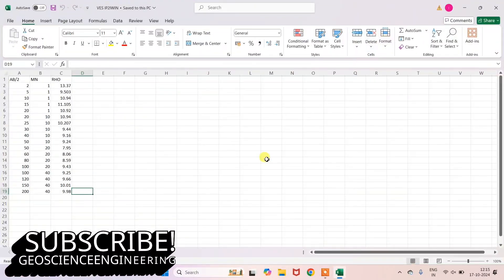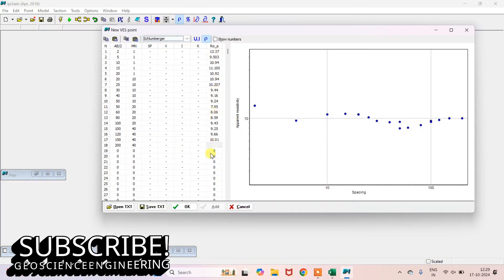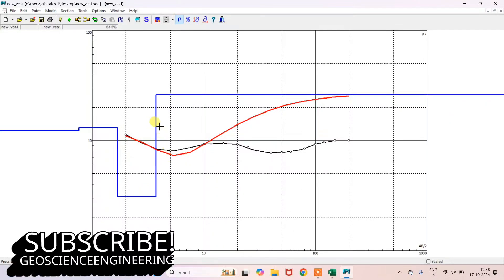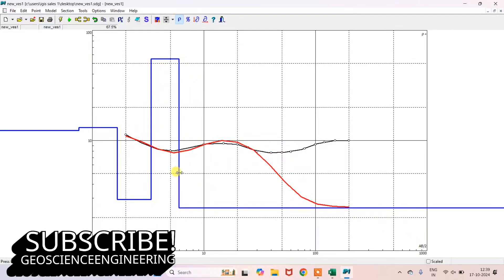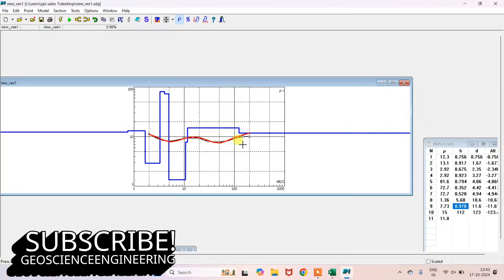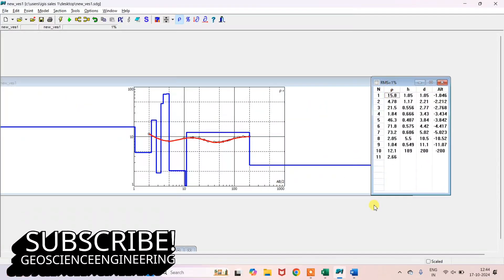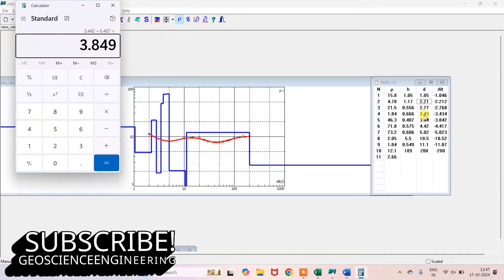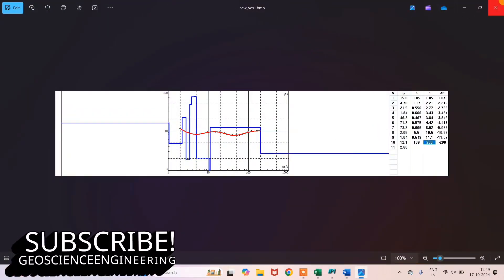IPI2WIN Resistivity Data interpretation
This is a sample plotting of Resistivity Data using IPI2WIN Software
ipi2win resistivity sounding interpretation
ipi2win tutorial
ipi2win
ipi2win software
ipi2win software tutorial
ipi2win download
ipi2win schlumberger
ipi2win metodo werner
ipi2win wenner
ipi2win descargar
instalar ipi2win
Schlumberger VES Curve interpretation by using IPI2WIN Software